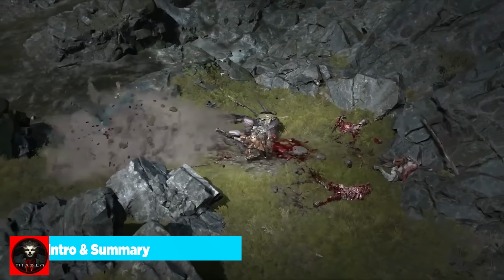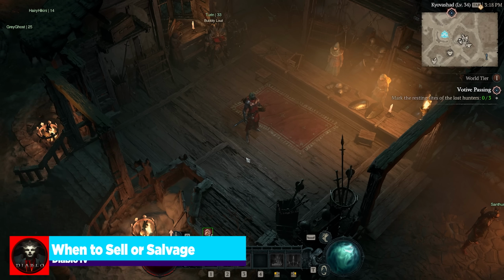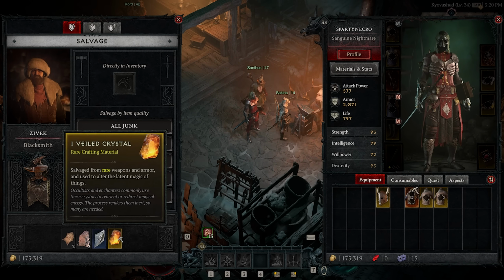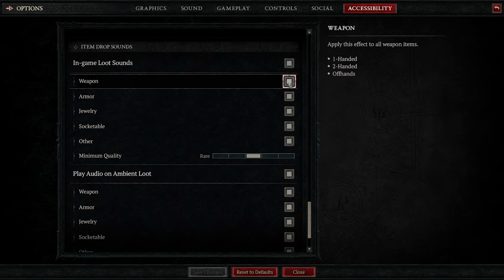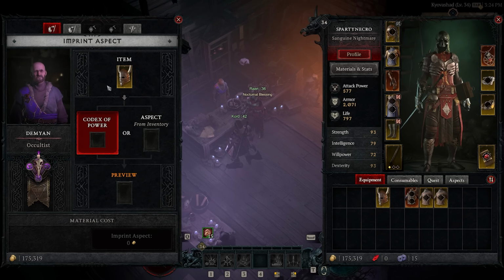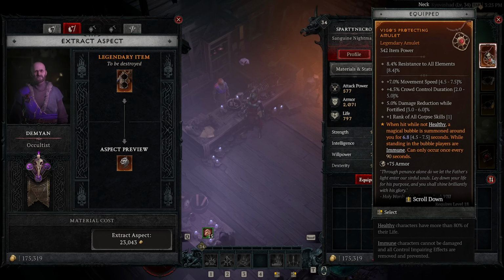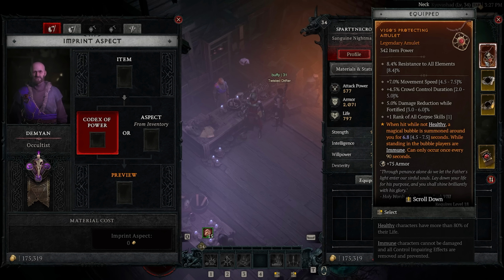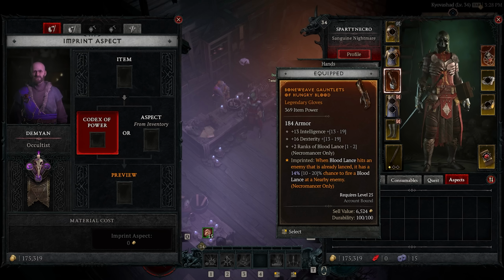Should you Sell or Salvage Gear in Diablo 4?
With the launch of Diablo 4, a lot of people have been wondering when to sell their items or when to salvage them! In this video today, I want to help you out with my guide of when to sell, salvage, or extract aspects in Diablo IV for Beginners! This will help you in deciding salvage vs sell or when you're juggling between salvage or sell!

0:00 Intro & Summary
1:22 When to Sell or Salvage
5:17 Extracting & Imprinting Aspects

System Specs:
Motherboard: MSI MPG z690
Processor: Intel i9-12900FK
Graphics Card: EVGA GeForce RTX 3080 8GB FTW Gaming ACX
Memory: Corsair Dominator LED 32GB DDR4-3600 Memory